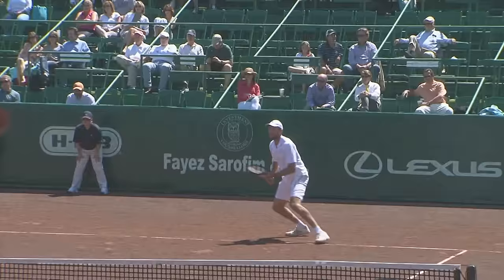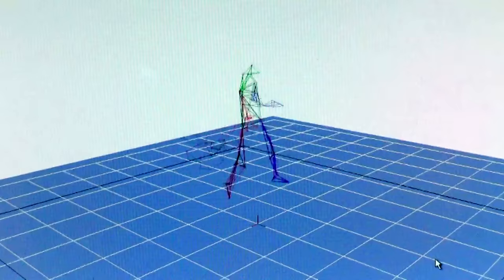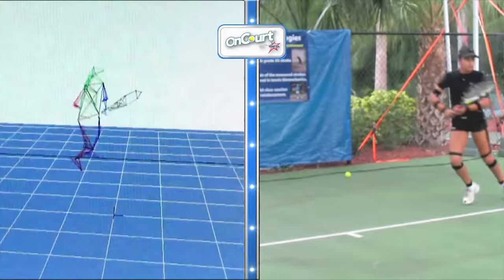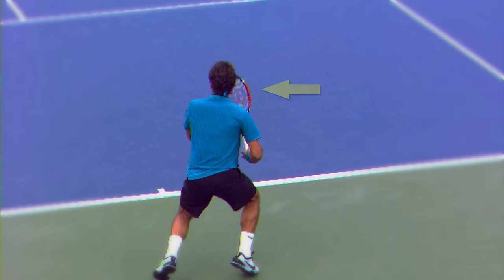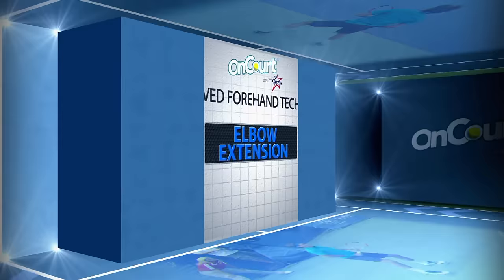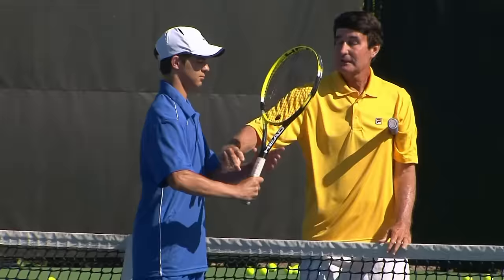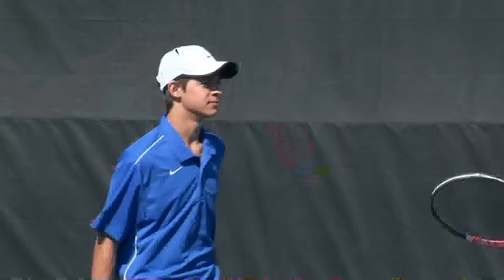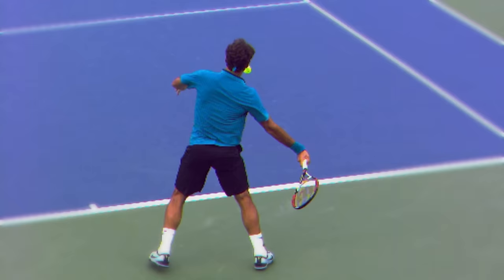On Court with USPTA: Improved Forehand Technique with Rick Macci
Over the years, USPTA Master Professional Rick Macci has been training top athletes on how to hit the most effective forehand. Introduced by Rick for the first time in this episode, he explains that it's all about reducing the range of motion for a faster and more explosive forehand. He'll cover all the key points that you need to know and take a player from his old forehand to hitting the shot with this new and improved technique. This is an episode of "On Court with USPTA" that you just have to see!